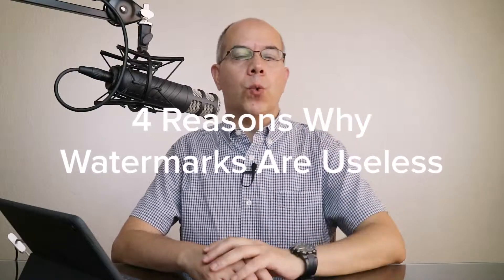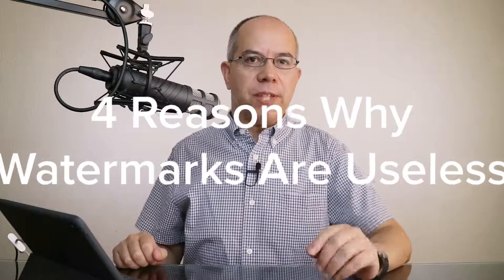4 Reasons Why Watermarks Are Useless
If you’re thinking of watermarking your images, think again. Here’s 4 reasons why watermarks are useless. Keep watching to learn more.